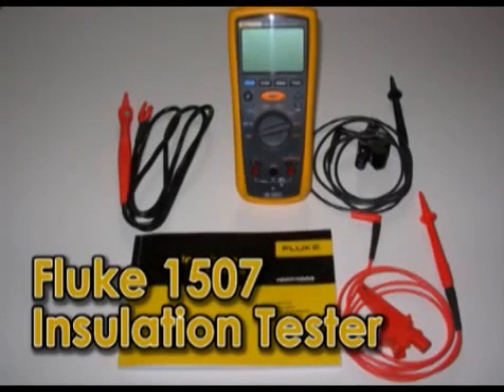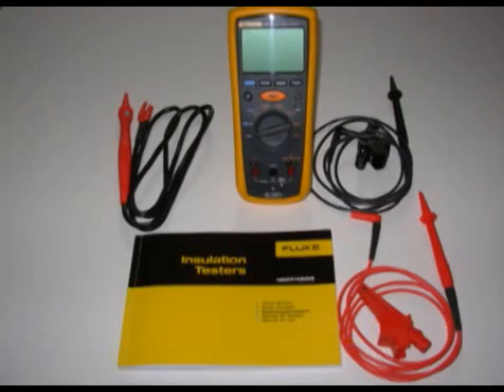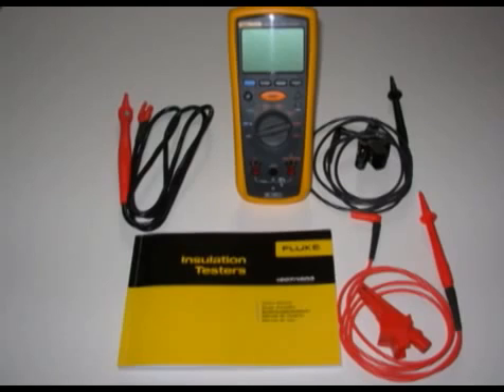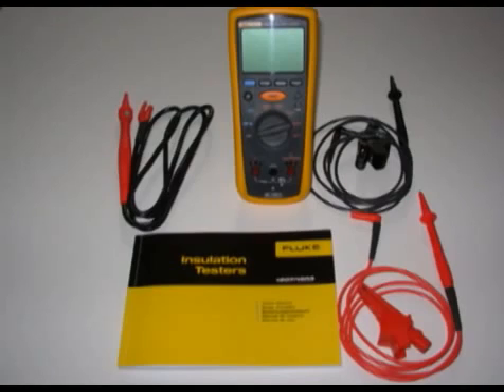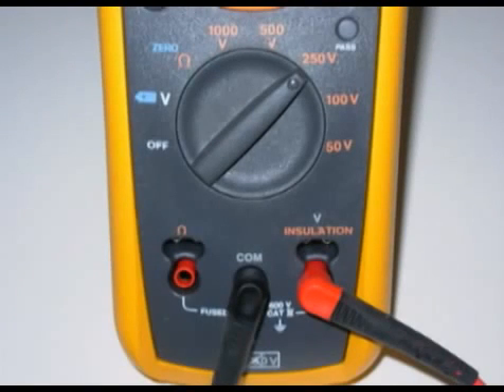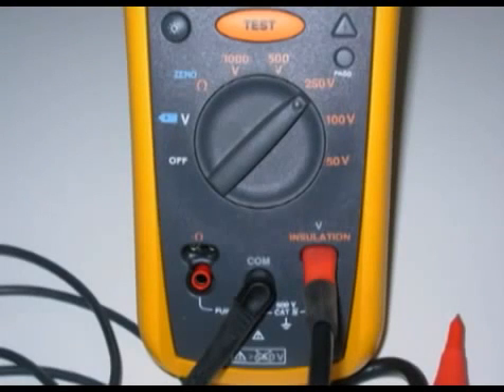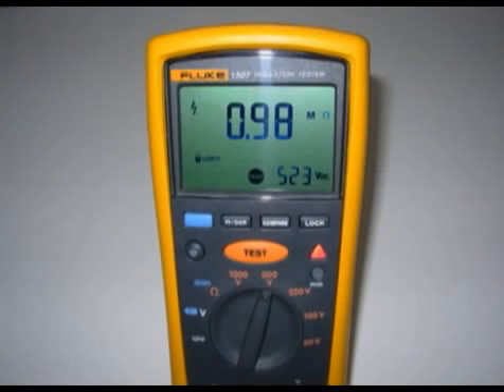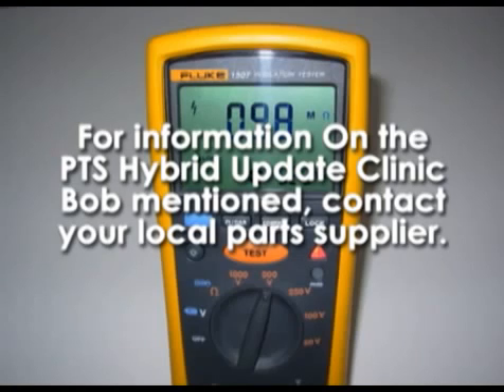Цифровой мультиметр-мегаомметр Fluke 1507